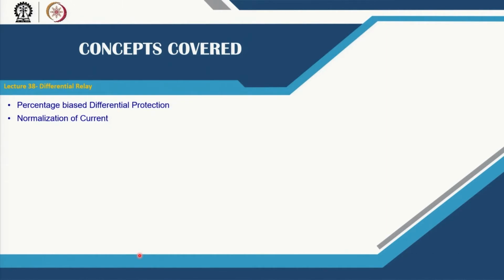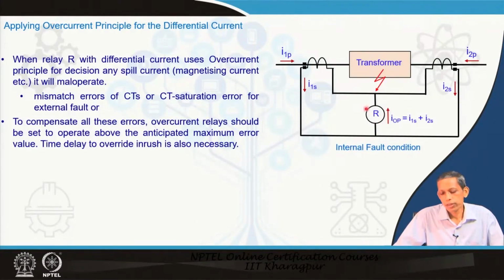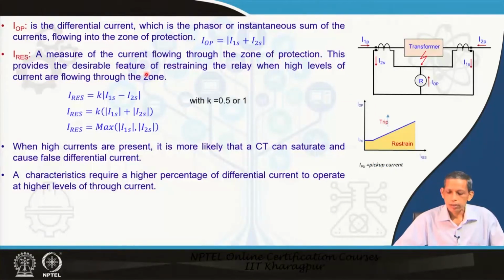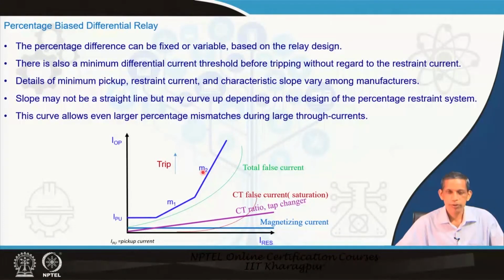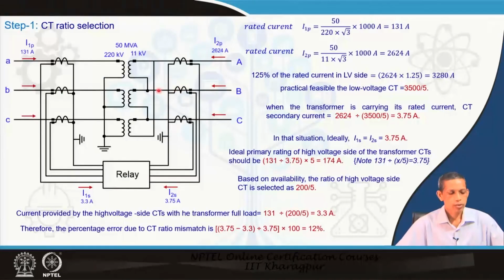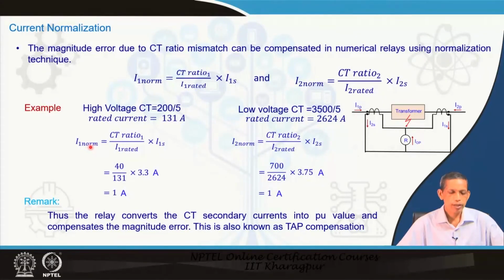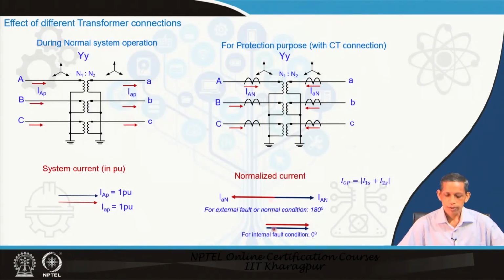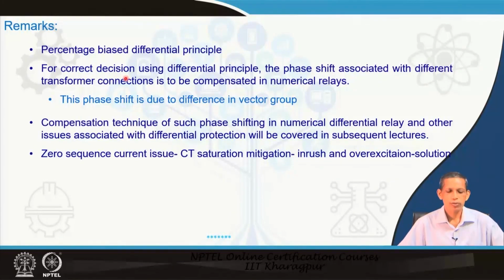Lecture 4: Differential Relay